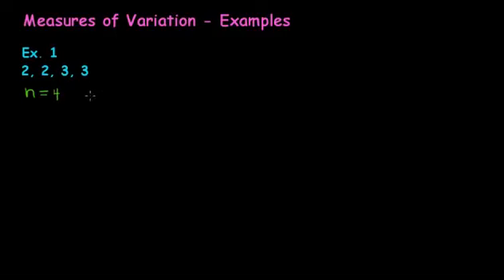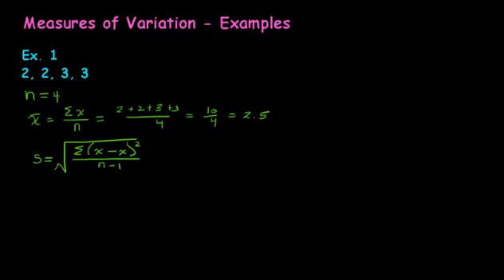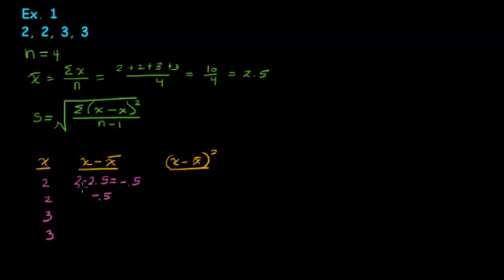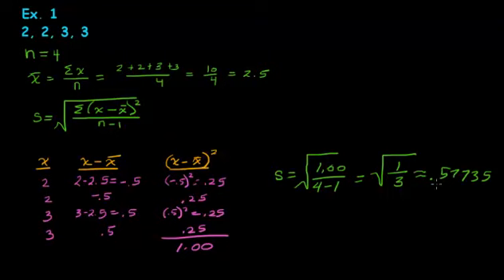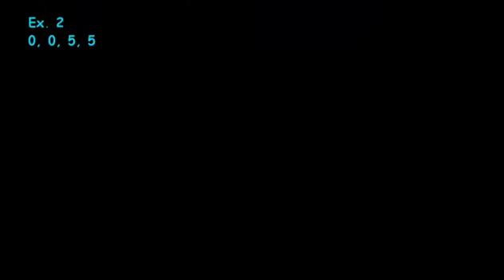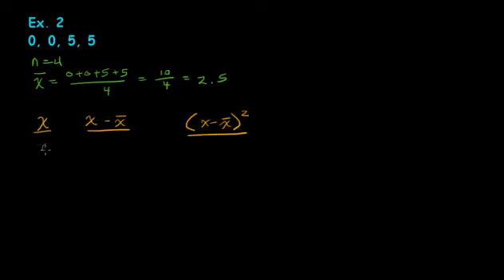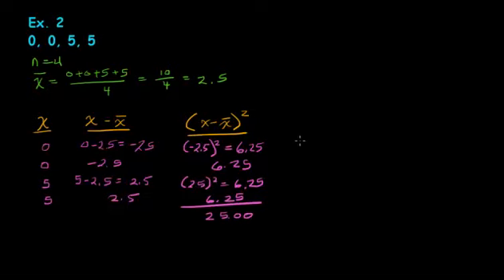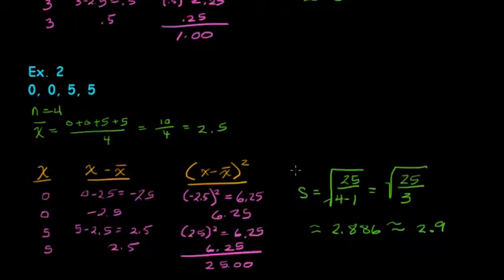Measures of Variation - Examples